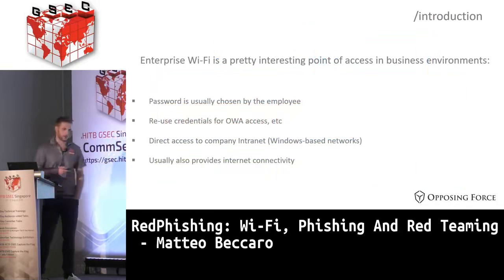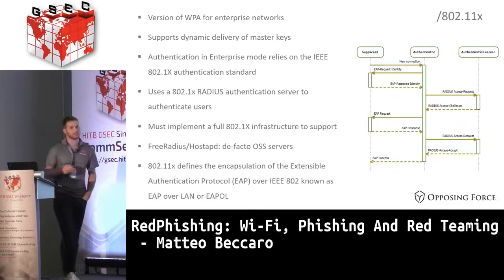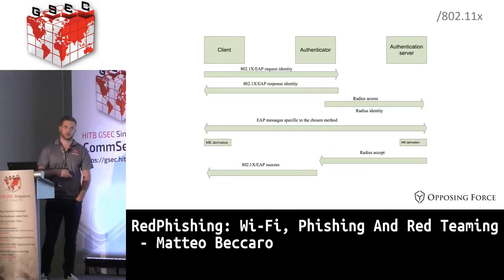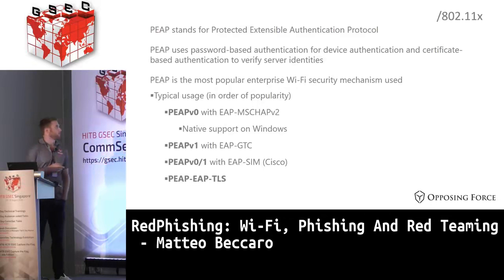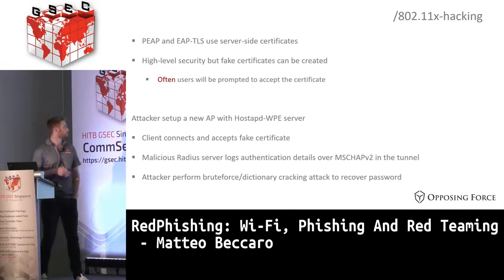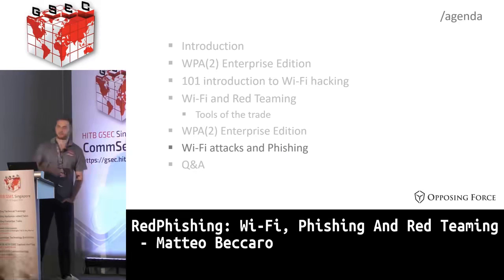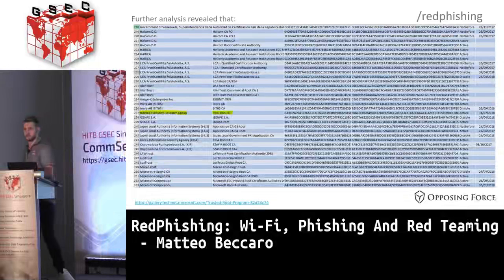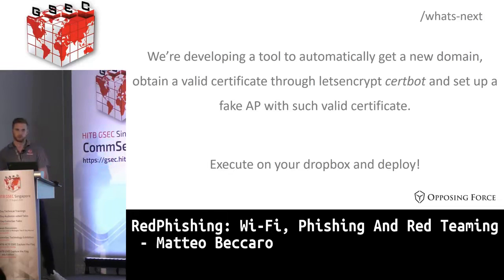COMMSEC RedPhishing Wi Fi, Phishing And Red Teaming Matteo Beccaro